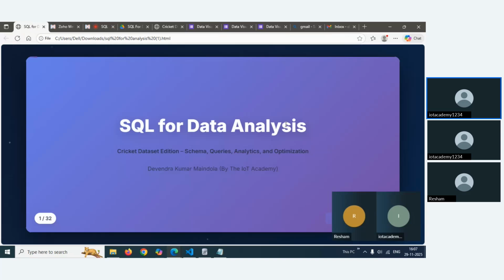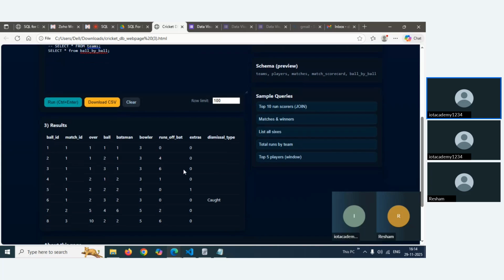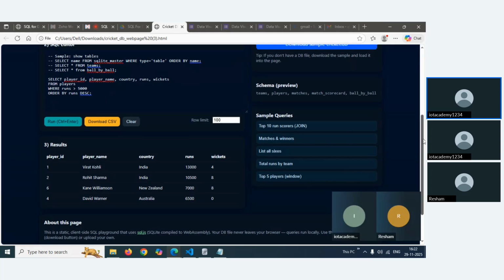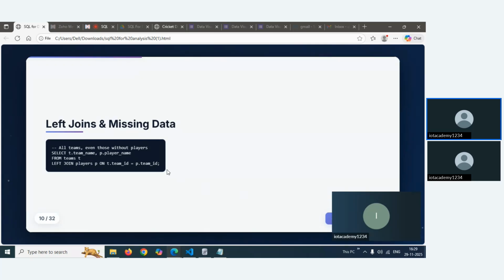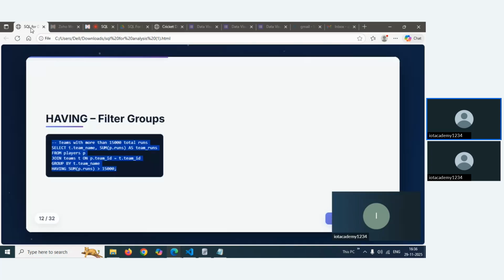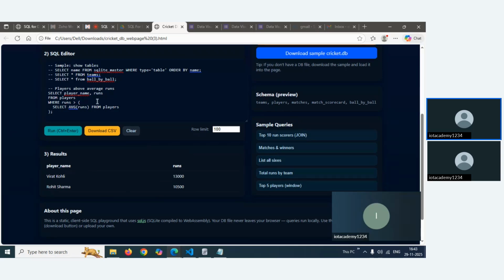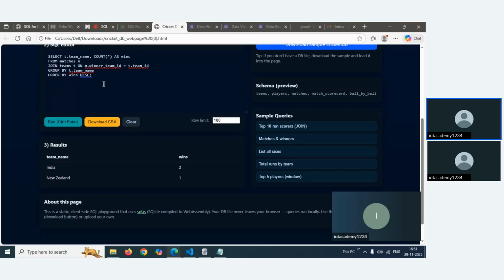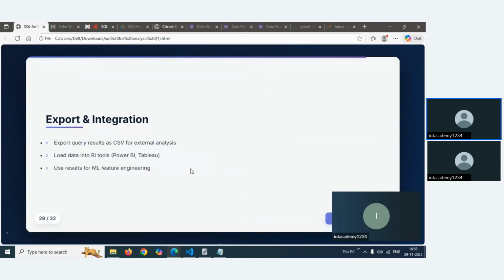SQL for Data Analysis | Cricket Dataset Edition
Learn how to apply SQL for real-world data analysis using a cricket dataset in this hands-on webinar led by Devendra Kumar Mandora, hosted by The ICT Academy.

This session is designed to help learners move beyond basic queries and understand how SQL is actually used for analytics, reporting, and performance optimization in industry scenarios.

Introduction to the cricket dataset

Database schema & ER diagram walkthrough

SQL query fundamentals

Joins & relational data analysis

Aggregations, window functions & CTEs

SQL performance optimization & best practices

Whether you’re a student, data analyst, or aspiring data professional, this session will help you strengthen your SQL foundation using a practical, engaging dataset.